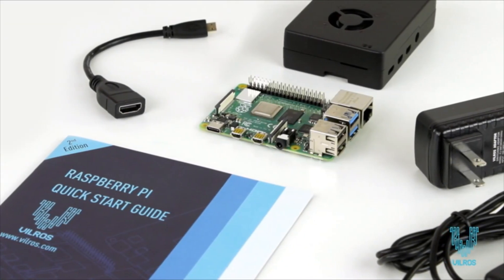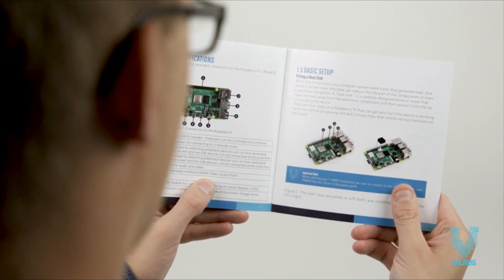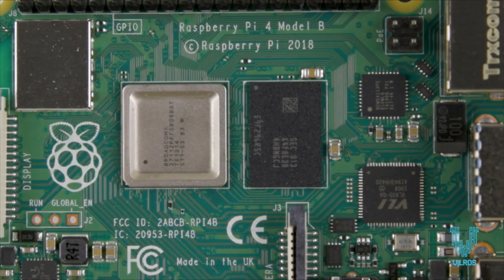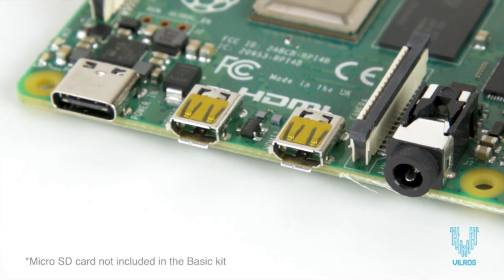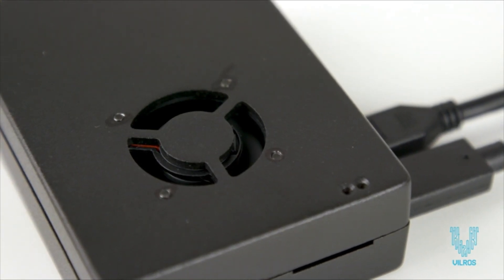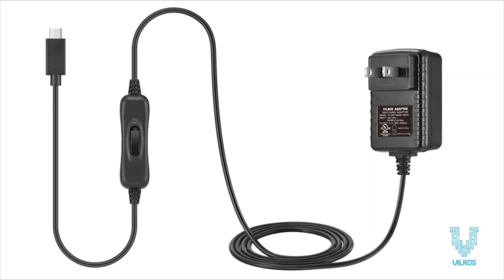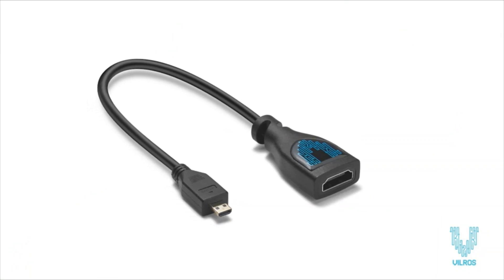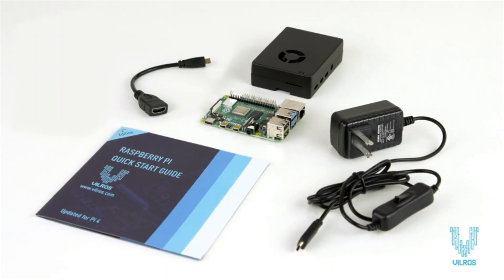✅ 10 Best Single Board Computers 2022 💦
▶Best Single Board Computers: In this video, we are sharing the top 10 best single-board computers in 2022. Nowadays they are favored as learning tools for computer science and can be used to run a number of applications, including home automation, artificial intelligence, robotics, media players, and regular computing tasks such as web browsing and word processing.

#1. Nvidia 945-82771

#2. LattePanda Development Board

#3. pcDuino9s RK3288

#4. Khadas VIM3

#5. Seeed Studio Jetson Nano

#6. Rock PI Rockchip RK3399

#7. Vilros Raspberry Pi

#8. Asus Tinker Board RK3288

#10. Libre AML-S905X-CC

▶NVIDIA Jetson TX2 TX2 gives you exceptional speed and power-efficiency at the edge in an embedded AI computing device. Jetson TX2 delivers true AI computing with an NVIDIA Pascal GPU, up to 8GB of memory, 59.7 GB/s of memory bandwidth, and a wide range of standard hardware interfaces that offer the perfect fit for a variety of products and form factors.

▶LattePanda a complete Windows 10 single-board computer. Any peripherals that work on your PC will work on a LattePanda. A LattePanda comes pre-installed with a full edition of Windows 10 Home Edition, so you can run powerful tools such as Visual Studio, NodeJS, Java, Processing, and more.

▶pcDuino9s: Industry Grade RK3288 Single Board Computer with Linux or Android. It is a Fanless embedded Box PC, it uses Rock chip ARM Cortex A17 RK3288.

▶The khadas Amlogic A311D VIM3 Basic Single Board Computer packs a lot of punch for its small frame. With a host of Amlogic and Cortex processors, Wi-Fi, and Bluetooth 5.0 as standard, plus a USB-C power delivery for running heavy applications, this is one of the more robust models on the market.

▶The Jetson Nano Developer Kit which is able to run modern AI workloads at unprecedented size, power, and cost. It is now getting refreshed! The A02 Jetson Nanocarrier board for the old Developer kit will be now replaced with a new B01 revised carrier board!

▶The youyeetoo Rock PI 4B V1.4 Rockchip RK3399 ARM Cortex Six-Core SBC/Single Board Computer Compatible is a Single Board Computer (SBC) in an ultra-small form factor that offers class-leading performance while leveraging outstanding mechanical compatibility.

▶Vilros Raspberry Pi 4 Basic Kit with Silver Heavy-Duty Aluminum Alloy Fan-Cooled Case. This flexible computer circuit board is can take the place of your desktop computer, and be used for a wide range of pragmatic and non-pragmatic projects.

▶The Tinker board is a single-board computer designed for SBC hobbyists, makers & IoT enthusiasts. It features a quad-core 1.8GHz SoC with 2GB RAM, non-shared Gbit LAN, Wi-Fi with upgradable Ipex antenna support & color-coded GPIO connectivity.

▶ODROID-XU4 Single Board Computer with Quad Core 2GHz A15, 2GB RAM, USB 3.0, Gigabit. Those looking for a cost-effective, high power option might consider the Odroid-XU4 It features Gigabit Ethernet for a fast connection, plus three USB ports for peripherals, however, there is no Bluetooth for wireless connectivity.

▶The Libre AML-S905X-CC packs high performance into a small and affordable package. Its manufacturers claim it offers up to 50% faster processing than a Raspberry Pi 3, and it runs Android Oreo, which works well for movies, games, and other entertainment apps.

0:00 Introduction
1:15 NVIDIA 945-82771 Jetson TX2 Development Kit
1:29 Latte Panda 2G/32GB Win 10 Development Board
1:42 pcDuino9s: RK3288 Single Board Computer
1:56 khadas Amlogic A311D Single Board Computer
2:09 Seeed Studio NVIDIA Jetson Nano Developer Kit
2:23 Youyeetoo Rock PI 4B V1.4 Rockchip RK3399
2:36 Vilros Raspberry Pi 4 Basic Starter Kit
2:50 ASUS SBC Tinker board RK3288 SoC 1.8GHz Quad
3:03 ODROID-XU4 Single Board Computer -Quad Core
3:17 Libre Computer Board AML-S905X-CC Mini Com